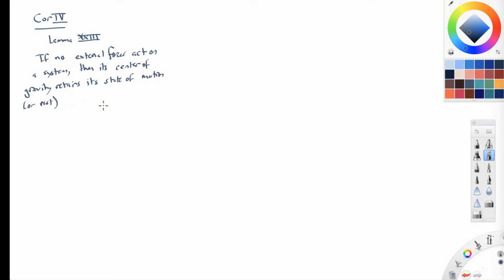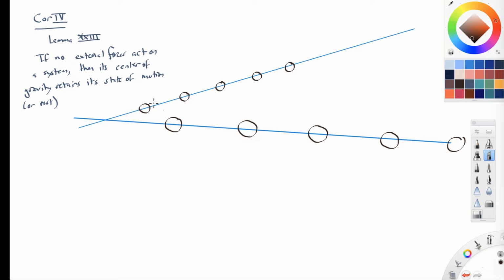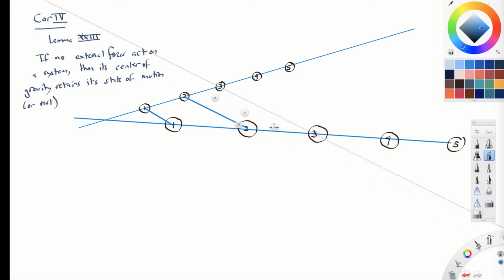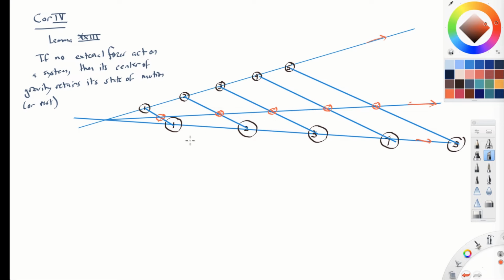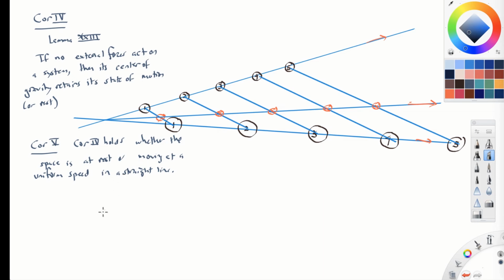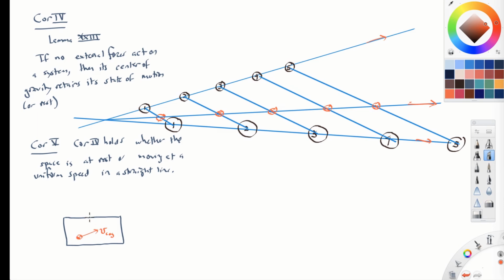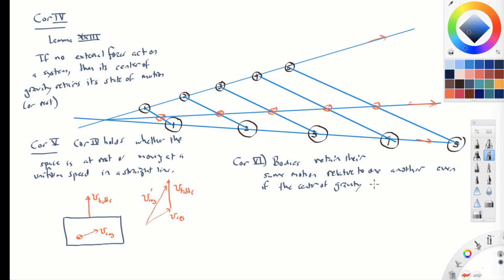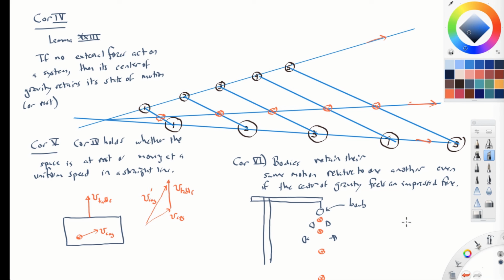Conservation of momentum (ASGv2Ch22Lect04)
The center of gravity of a system of bodies always keeps moving in a straight line at a constant speed---provided, of course, that the only forces acting on the bodies are the collision forces acting between them.  The collision forces can be of any type: they can be due to physical contact,  to magnetic repulsion,  to gravitational attraction. It doesn't matter.